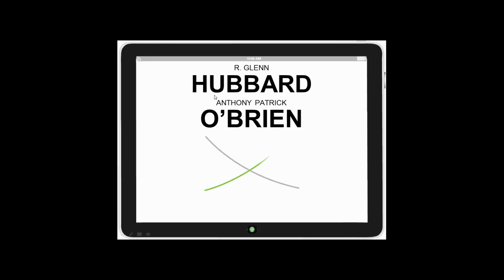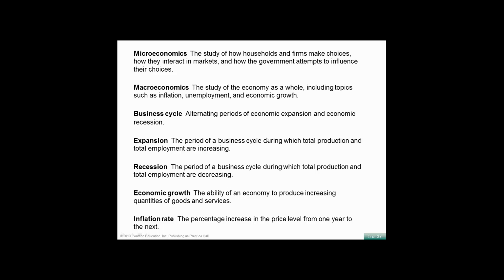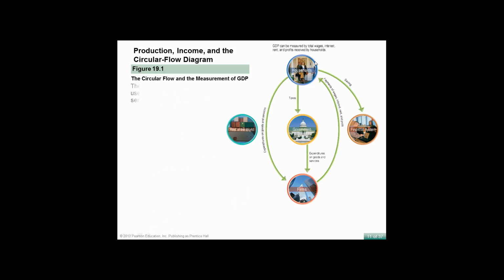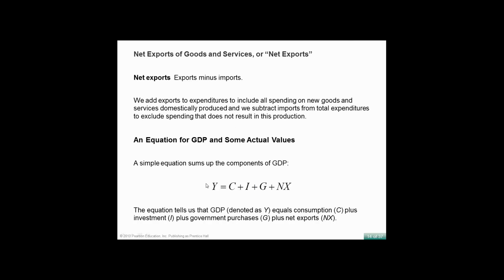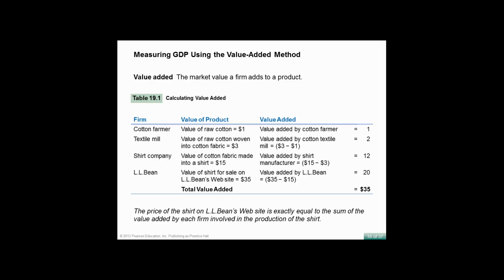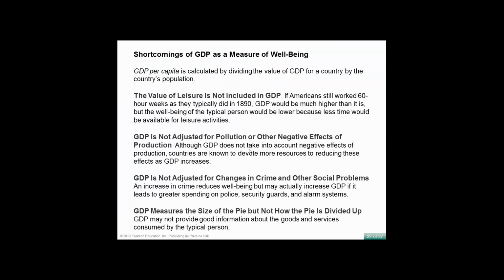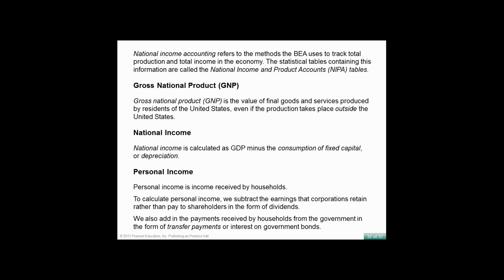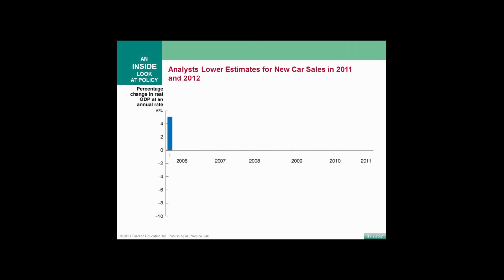Chapter 19 Overview of GDP (Gross Domestic Production)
This video overviews GDP, GNP, Real and Nomial GDP differences and what is not included in GDP